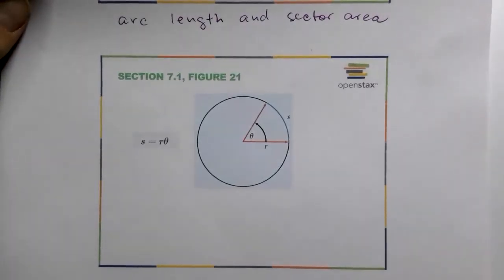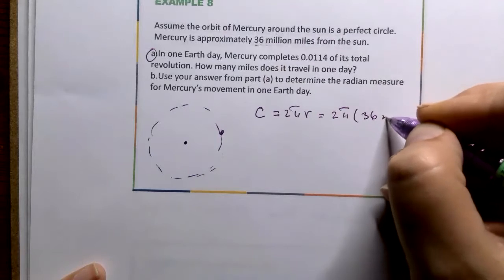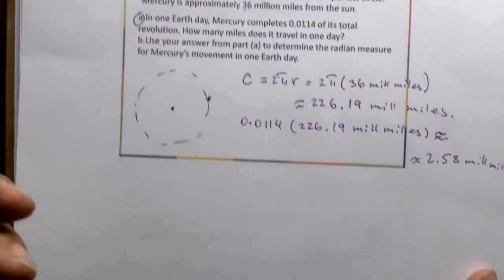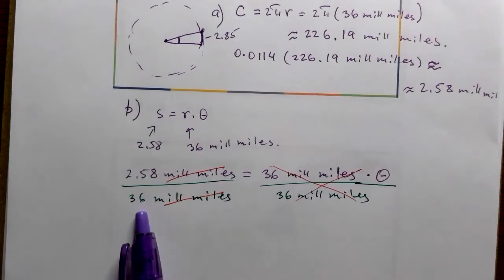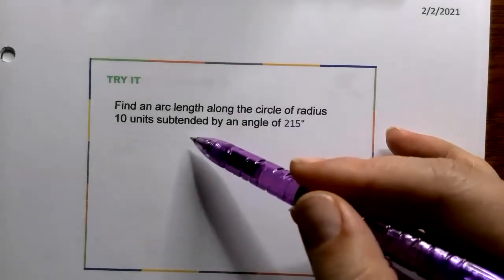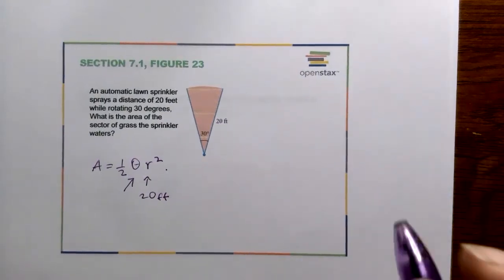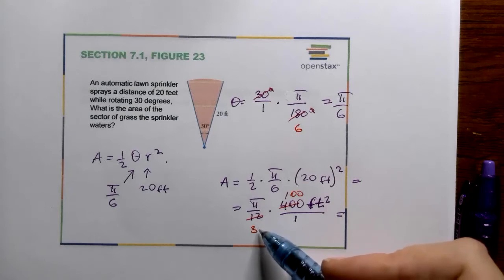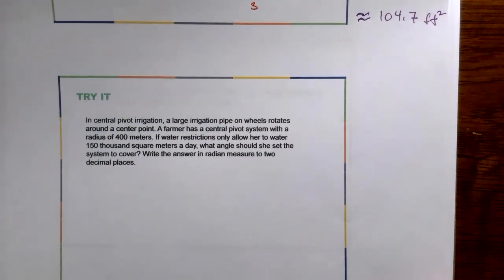Trig 7 1E Arch Length and Sector Area